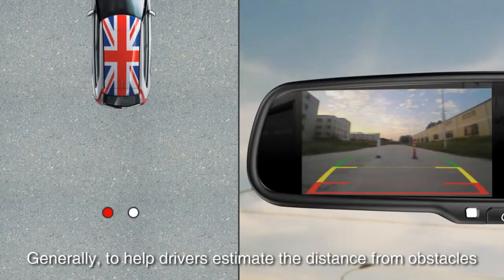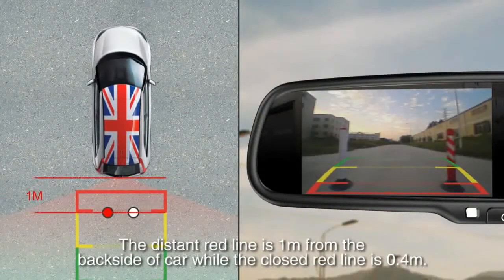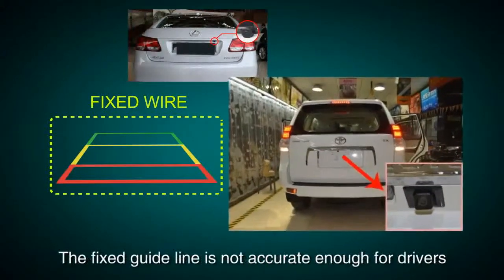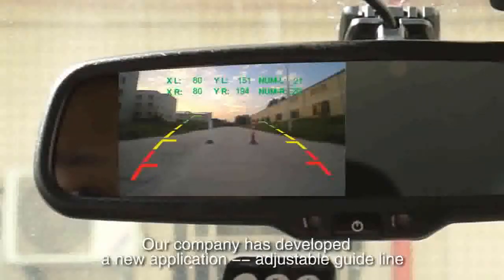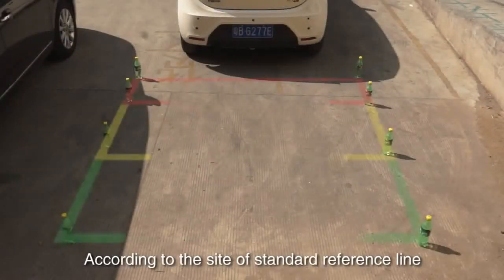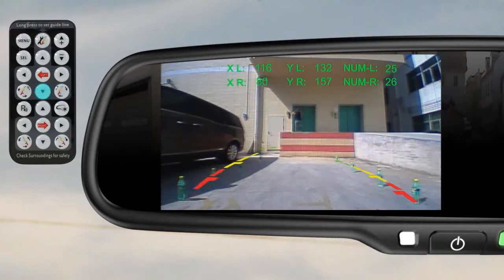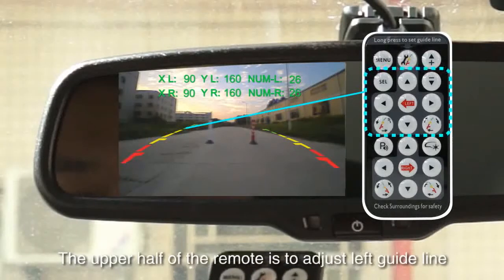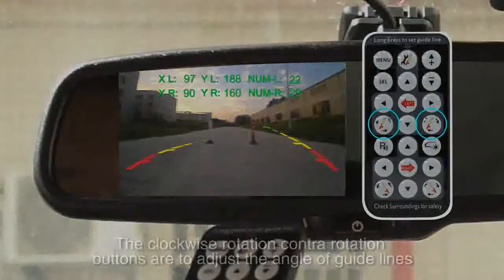MY AVN Rear View Mirror With Adjustable Parking Line